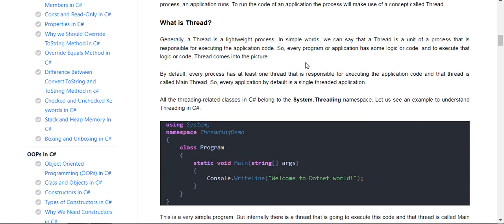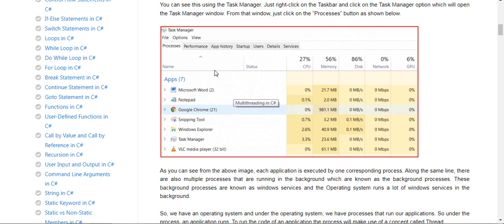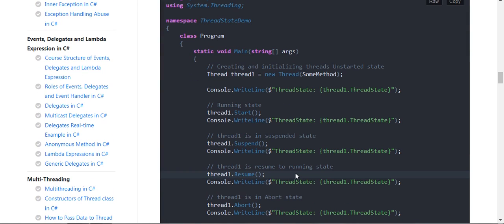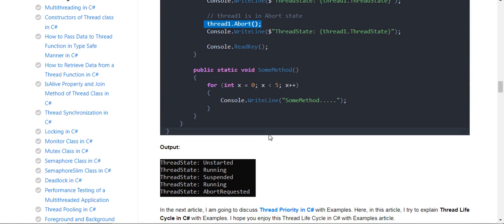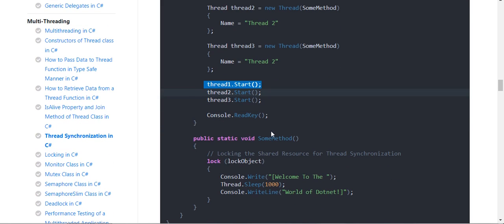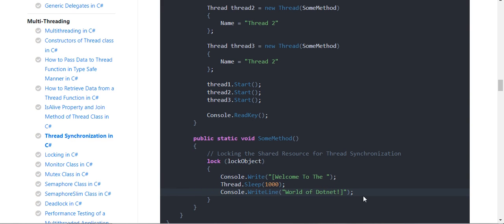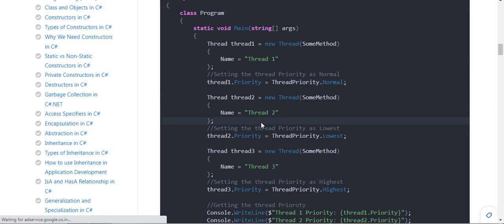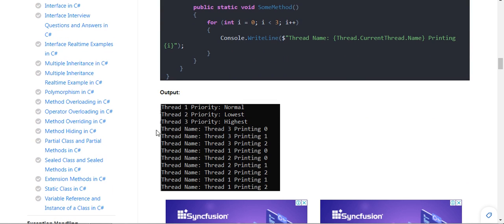Thread and Multi Thread in C# with Examples | Thread vs Task | Parallel Program | TTP | #2